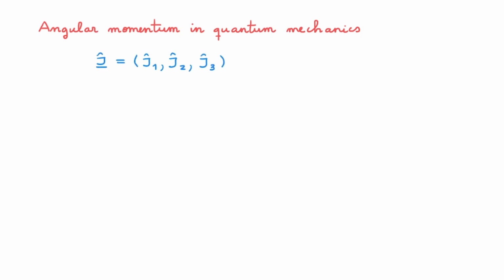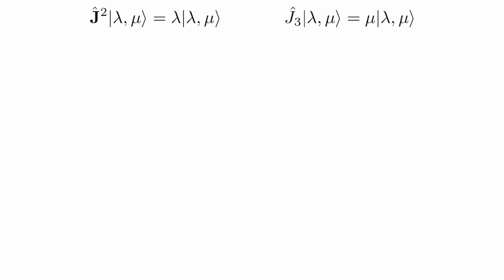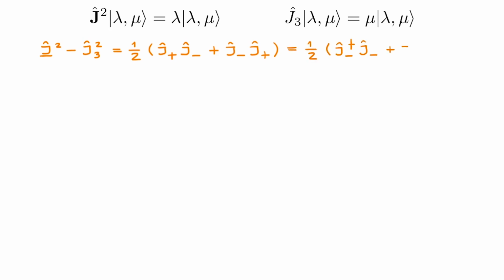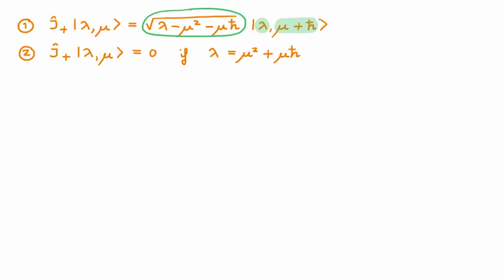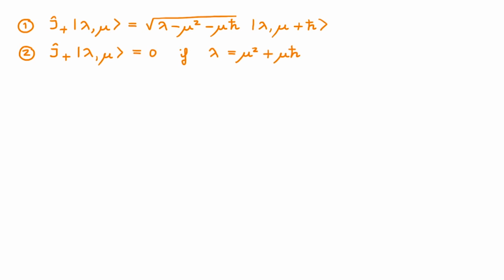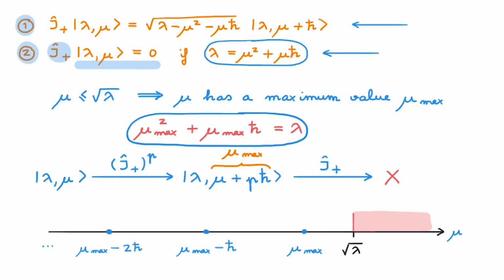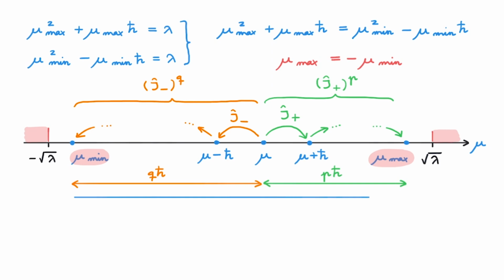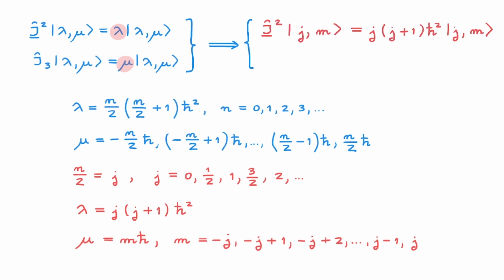Angular momentum eigenvalues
📚 Angular momentum is a familiar quantity from classical mechanics. In quantum mechanics, angular momentum has some distinctive features that make it even more interesting than its classical counterpart. In this video, we derive the possible angular momentum eigenvalues and learn that they cannot take an arbitrary value, but instead are quantized.